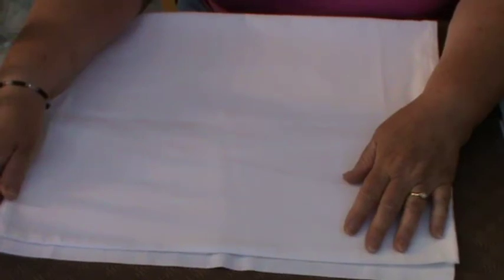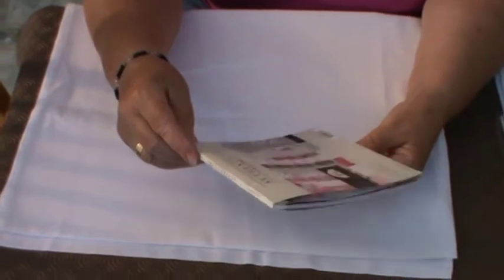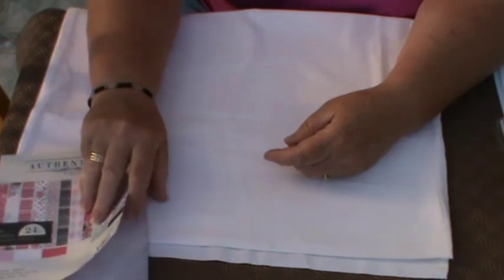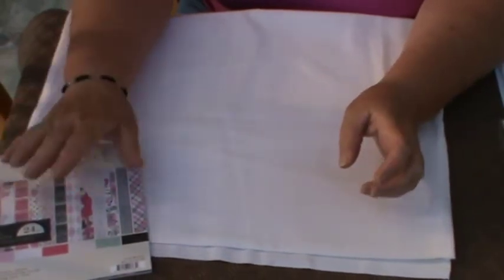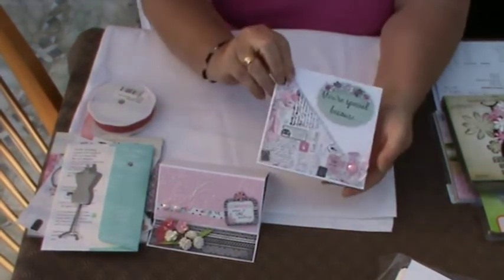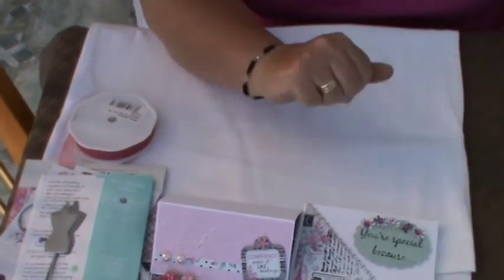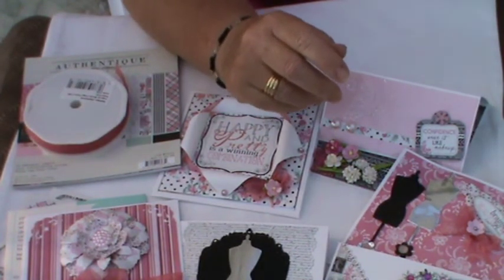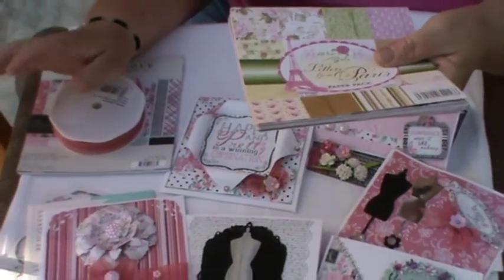"something Different "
Handyhippo goodies . Hand made cards . Authentique paper stack.

Product information.